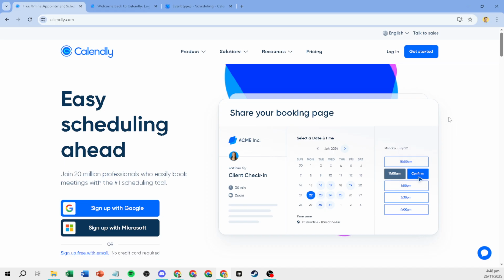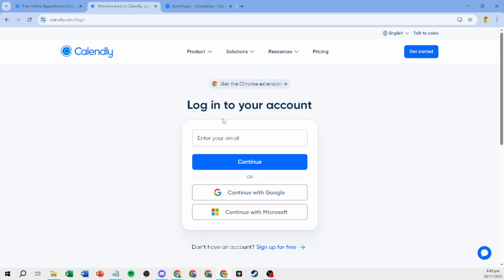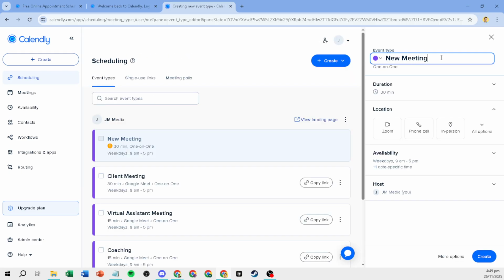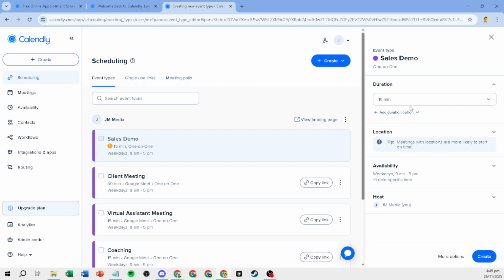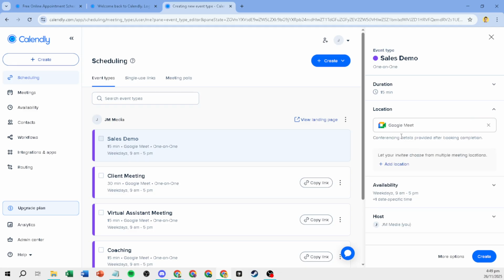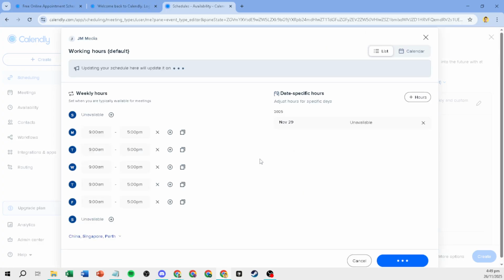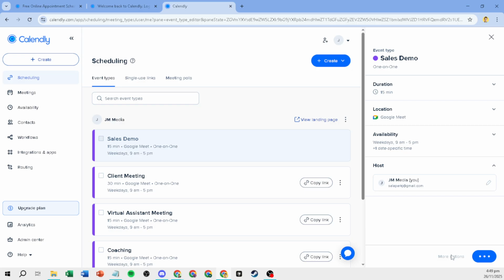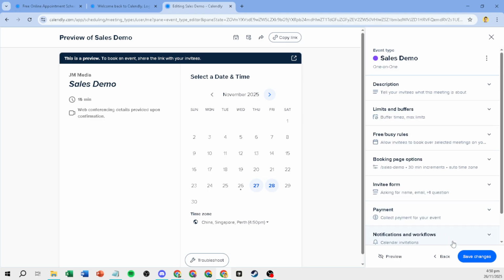How To Use Calendly With Your Sales Team [2025 Guide]